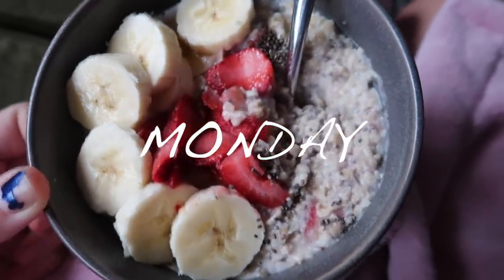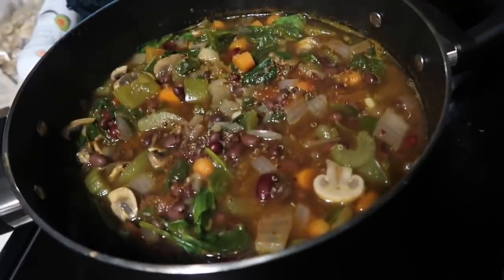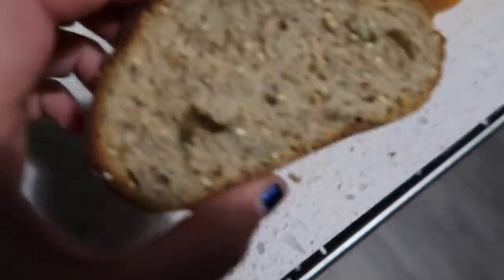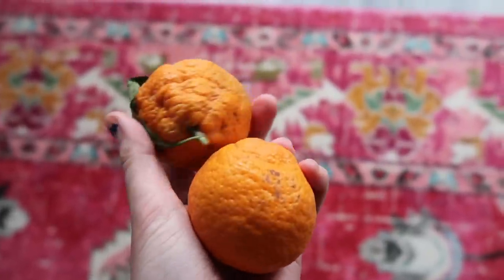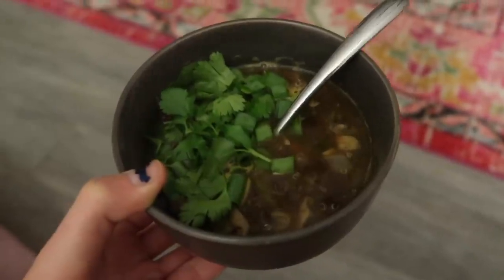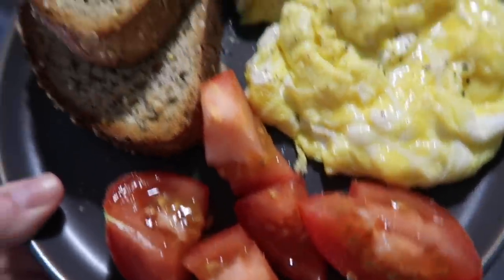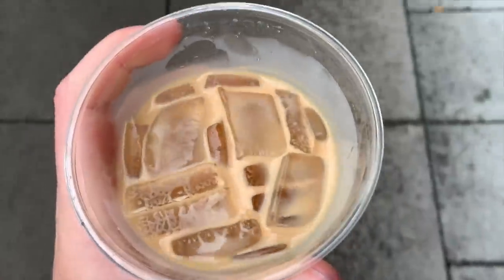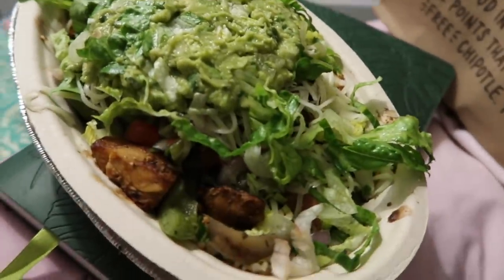WHAT I EAT IN A WEEK // HALF-MARATHON TRAINING #1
Products I'm Using:

My Garmin Watch
My Heart Rate Monitor

Outdoor Voices - get $20 off your first order!

SoleHealers Foot Stretcher and Massager